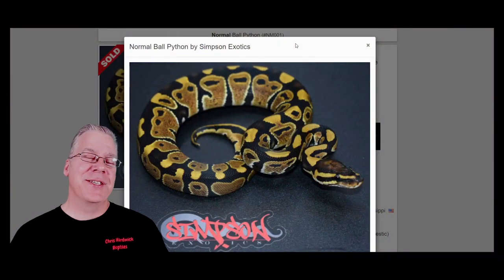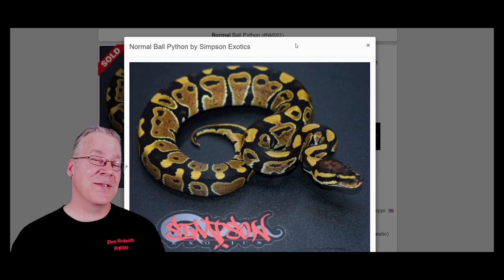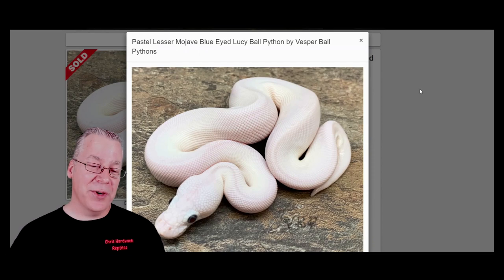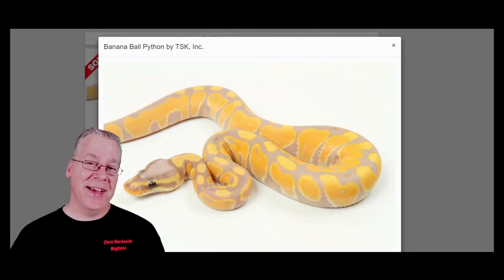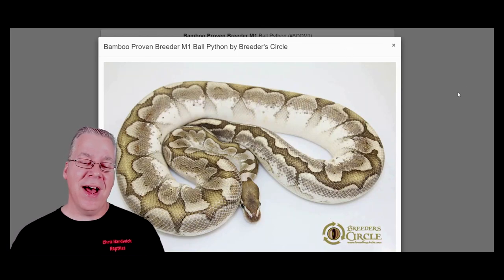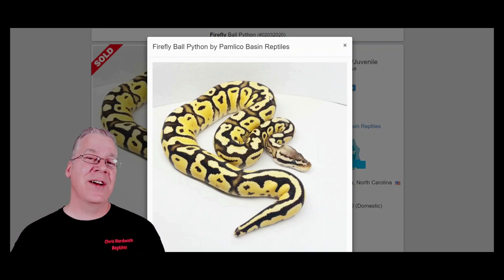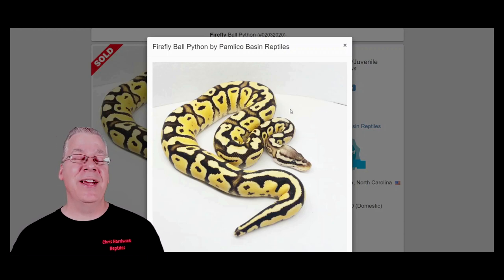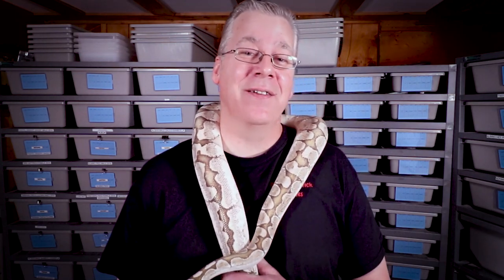The Top 10 Ball Python Pets!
In this video I'll show some of the genes and combinations that make the best ball python pets!

Chris Hardwick
83 Desperado Court
Bailey, CO 80421
USA

Here's the tripod I use:

This is the SD card for the camera:

This is my studio lighting:

Here are my batteries for my studio lights:

Here's the bag I use for my camera gear:

00:00 Don't forget to SUBSCRIBE!            __̴ı̴̴̡̡̡ ̡͌l̡̡̡ ̡͌l̡*̡̡ ̴̡ı̴̴̡ ̡̡͡|̲̲̲͡͡͡ ̲▫̲͡ ̲̲̲͡͡π̲̲͡͡ ̲̲͡▫̲̲͡͡ ̲|̡̡̡ ̡ ̴̡ı̴̡̡ ̡͌l̡̡̡̡.___
10:00 Don't forget to SUBSCRIBE! Thanks for watching!         _̴ı̴̴̡̡̡ ̡͌l̡̡̡ ̡͌l̡*̡̡ ̴̡ı̴̴̡ ̡̡͡|̲̲̲͡͡͡ ̲▫̲͡ ̲̲̲͡͡π̲̲͡͡ ̲̲͡▫̲̲͡͡ ̲|̡̡̡ ̡ ̴̡ı̴̡̡ ̡͌l̡̡̡̡.___